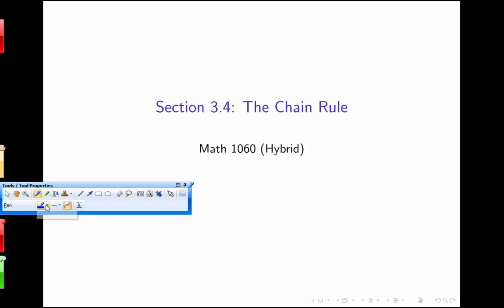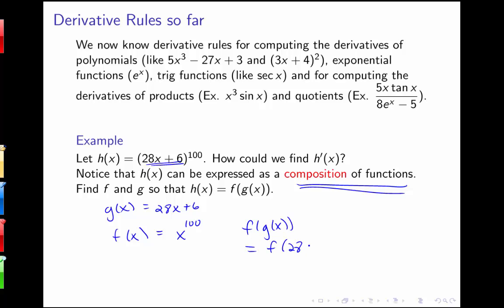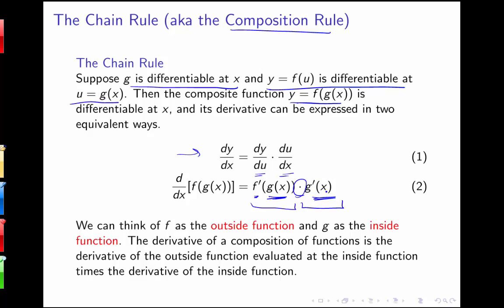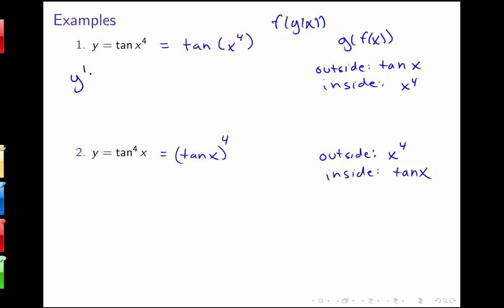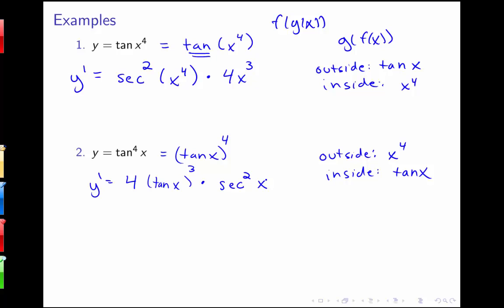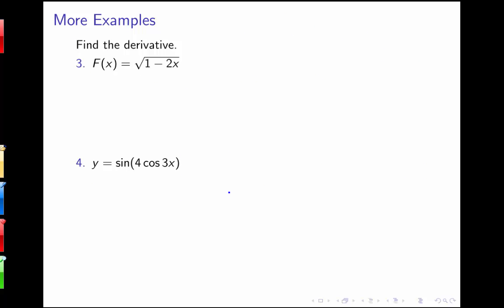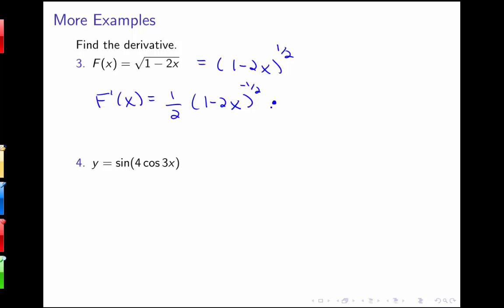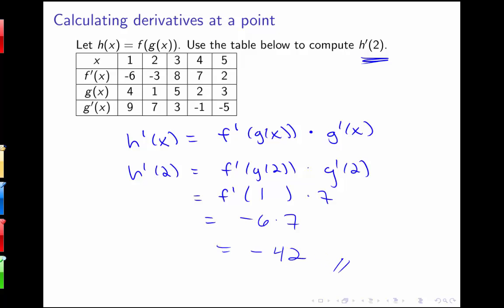Section 3.4: The Chain Rule